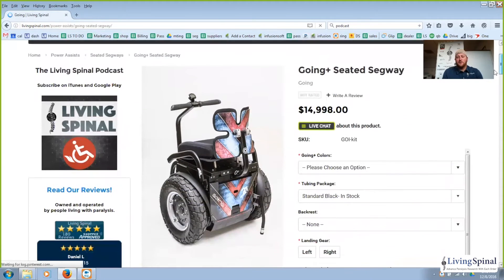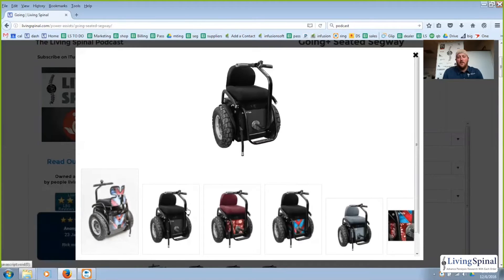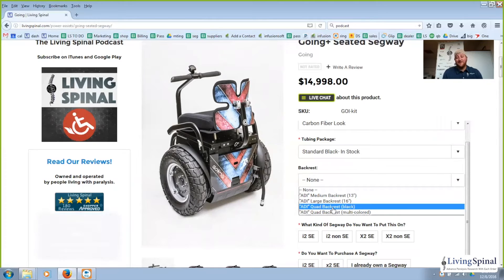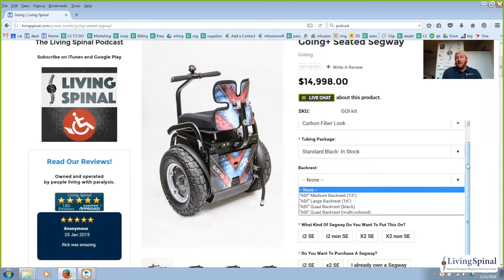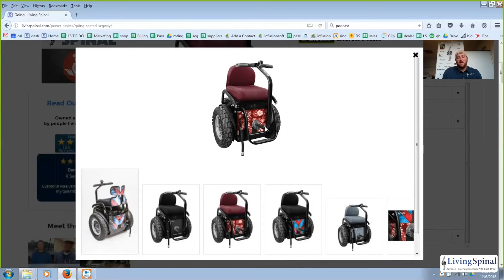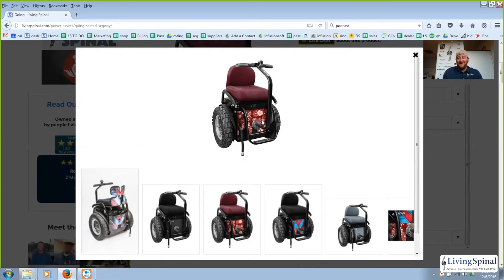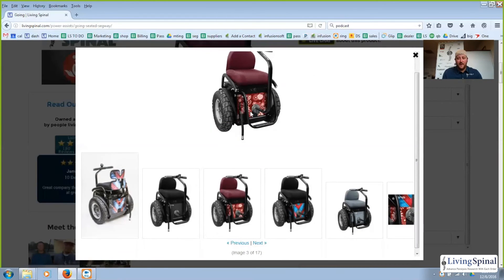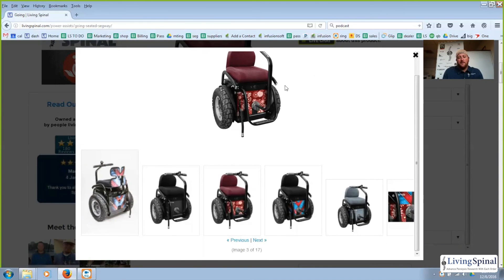Going Seated Segway Order Process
This is a walkthrough video explaining everything you need to know before ordering your Going Seated Segway.